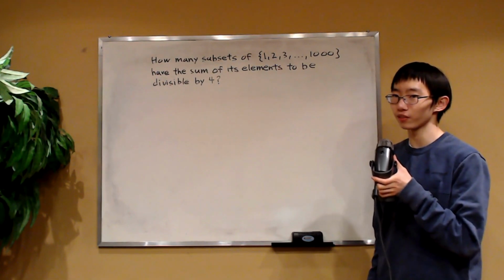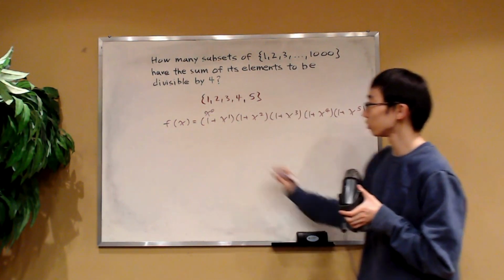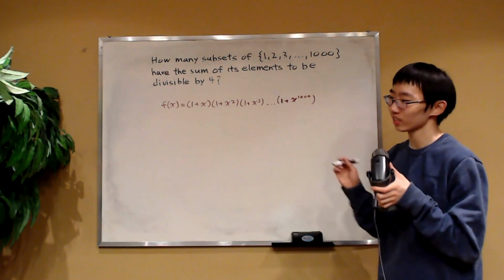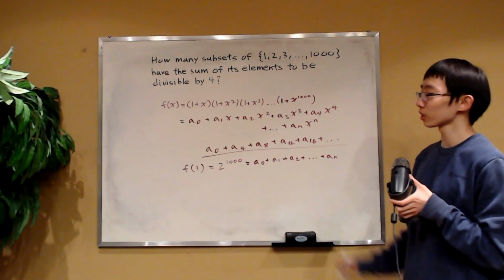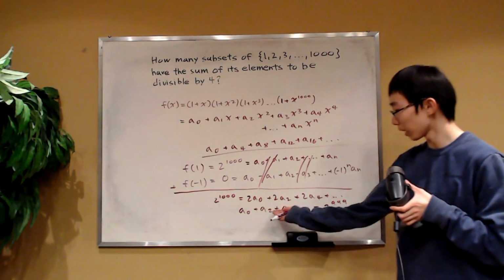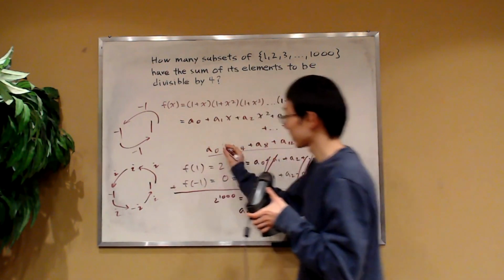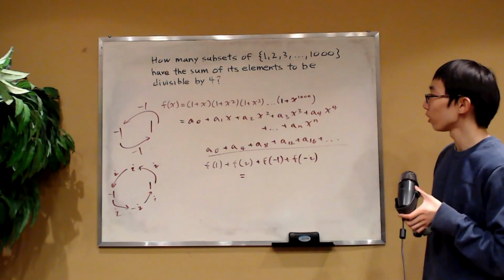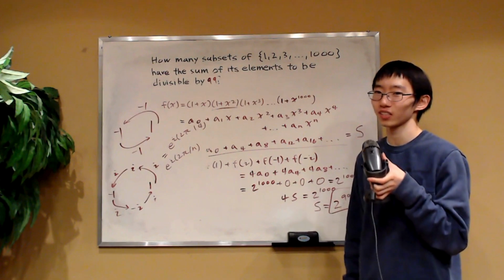Counting with Complex Numbers!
Turns out, complex numbers can play an extremely useful role in counting!

In this video, I share a combinatorial problem involving counting subsets with a certain property. At first, it looks like pure discrete math, but the method involved is anything but that - we delve into the usage of polynomials and complex numbers to count the desired subsets. It’s an incredibly elegant method and very useful in generalizing the problem as well.